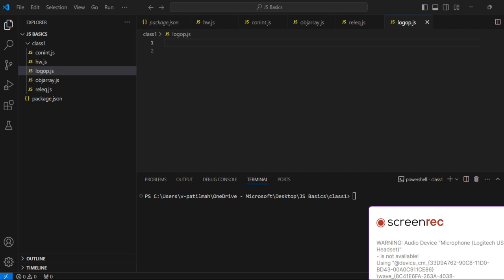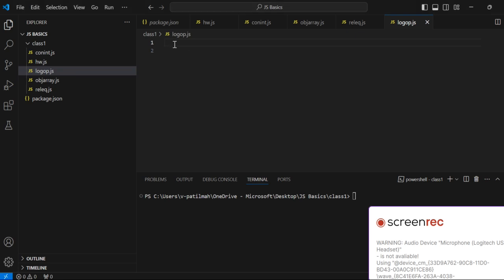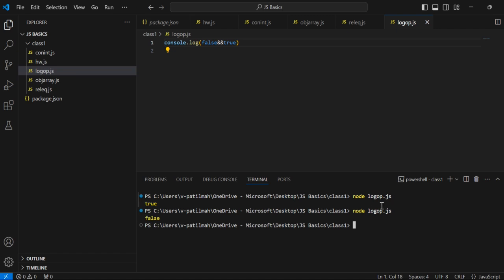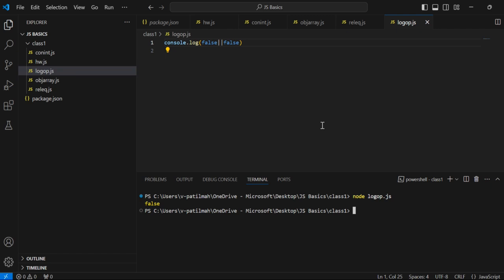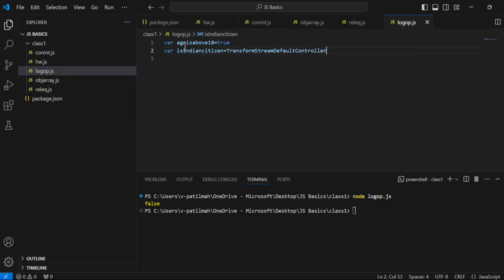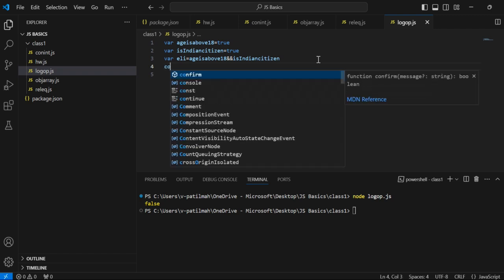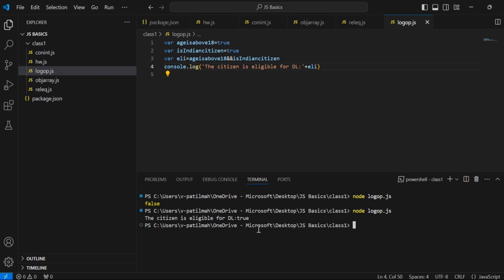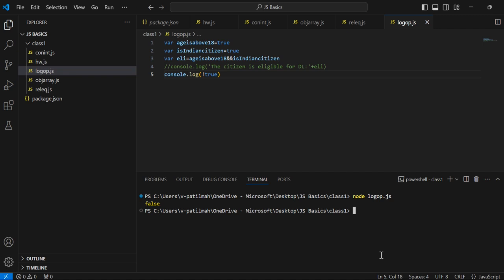Logical Operators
In this video, we explore logical operators in JavaScript. These operators help combine or negate conditions to control the flow of your program:

Logical AND (&&): This operator checks if all conditions are true. If any condition is false, the result is false.

Example: true && false results in false.
Logical OR (||): This operator checks if at least one condition is true. If any condition is true, the result is true.

Example: true || false results in true.
Logical NOT (!): This operator negates a value, turning true into false and vice versa.

Example: !true results in false.